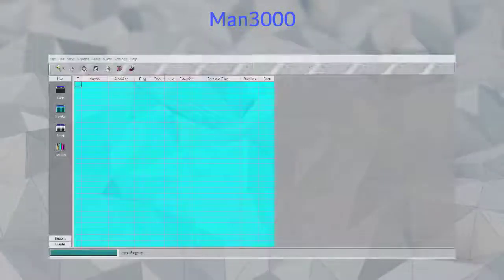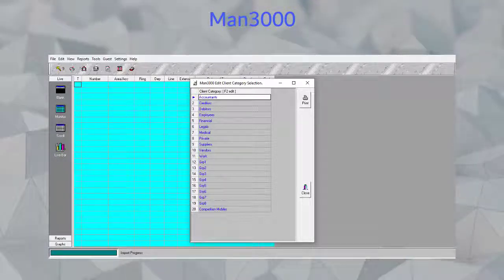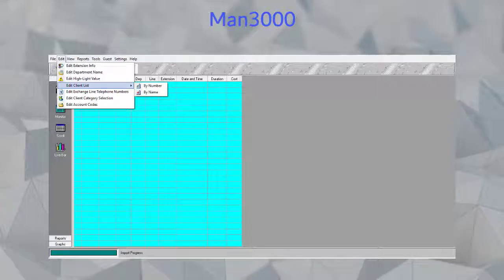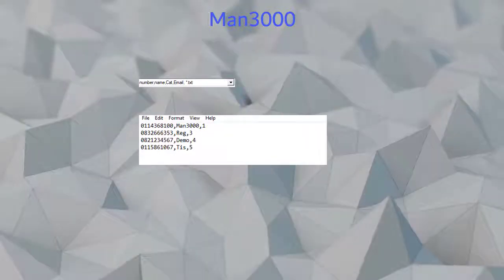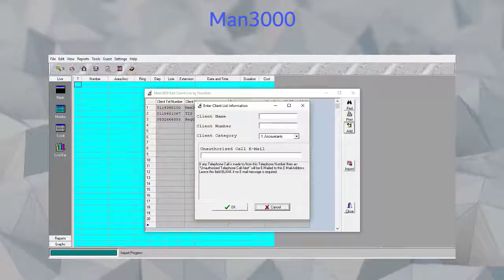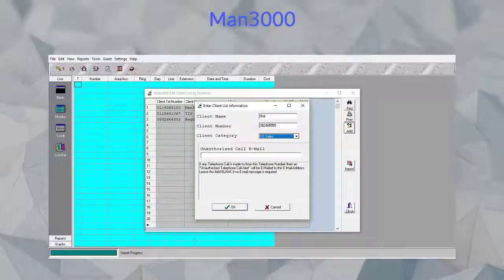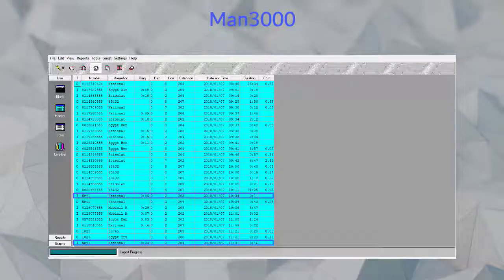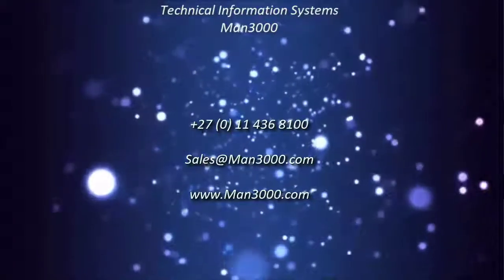Tutorial #4 - Client Lists.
Short clip explaining how one could add, delete and edit existing client lists to their Man3000 software.